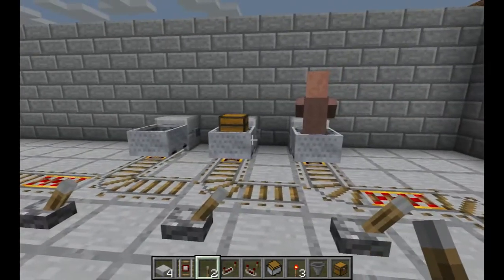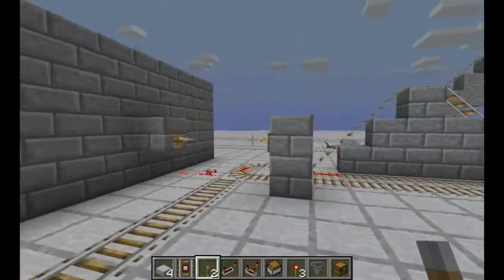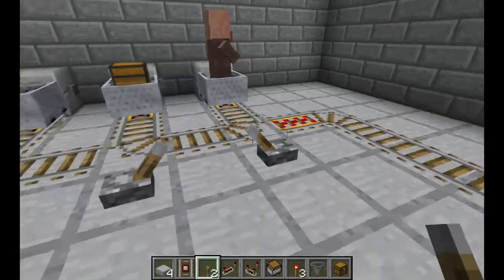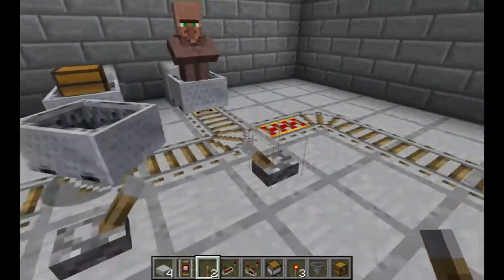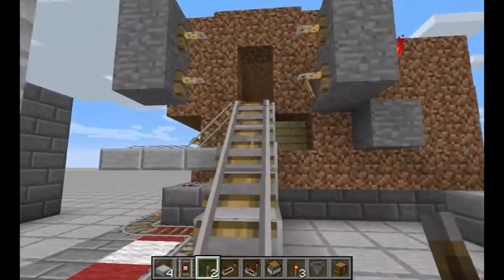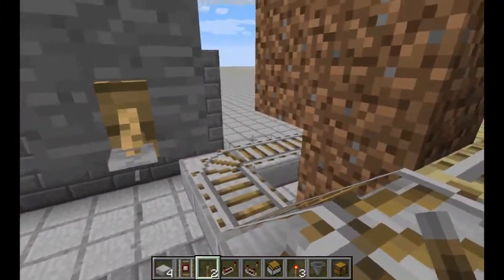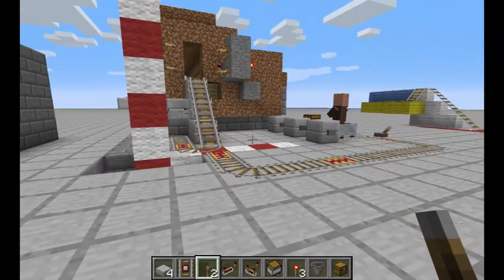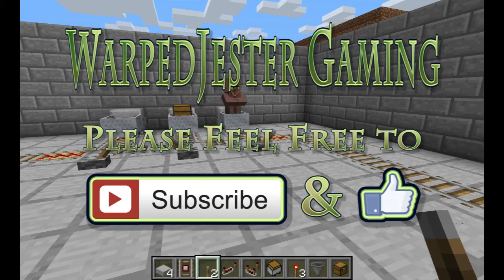How to 002: Vanilla Mine Cart Filter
In this video i address the topic of basic Mine cart sorting in vanilla 1.7.2.